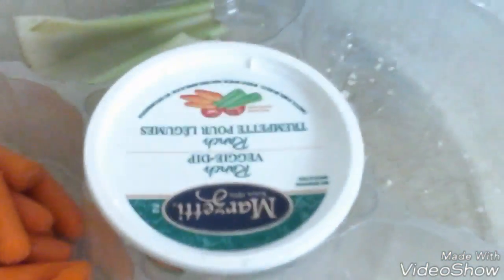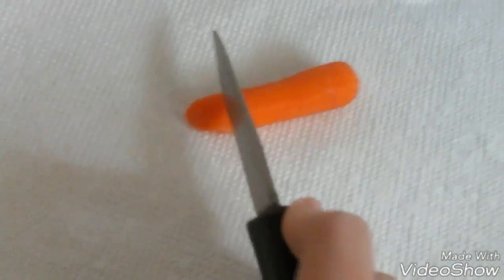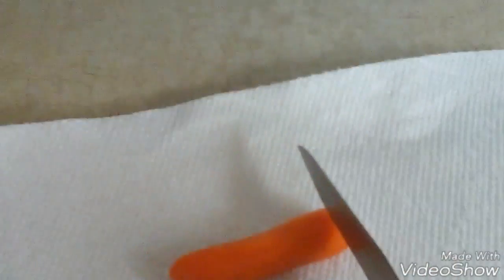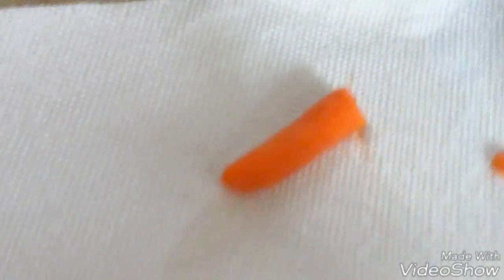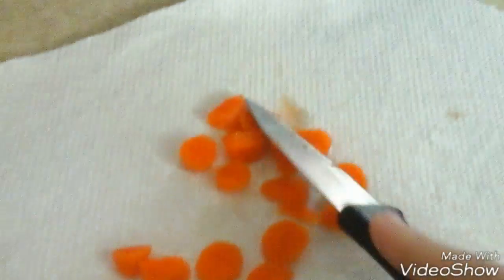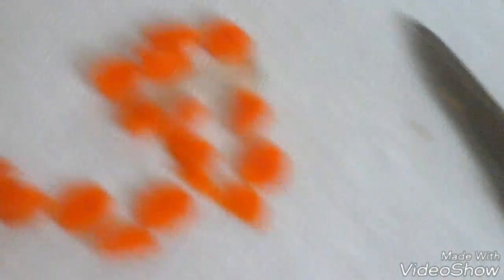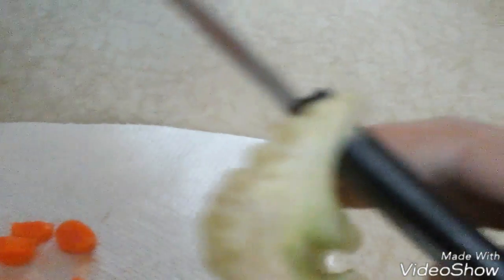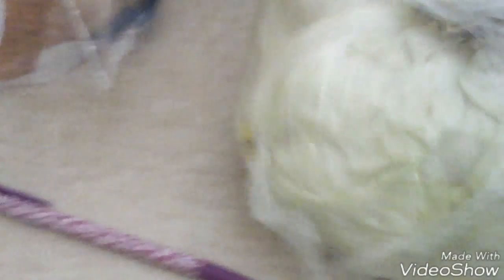Making food for Milk! ~Hamster!~